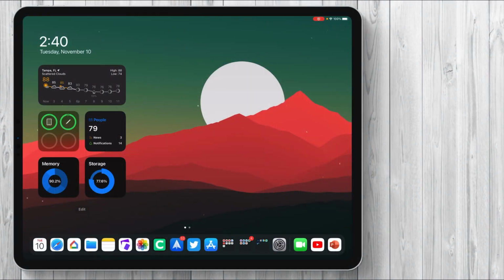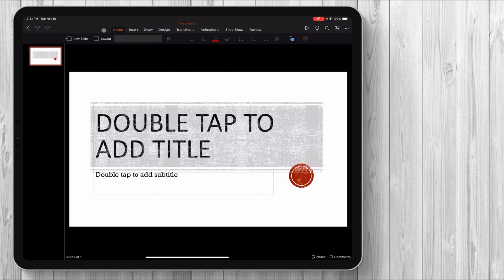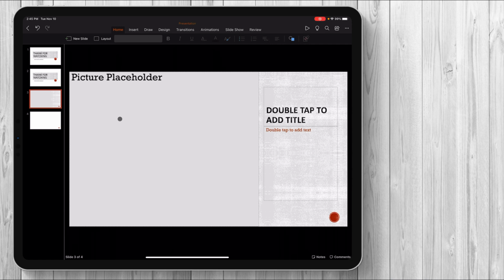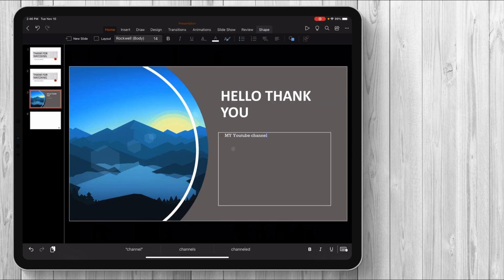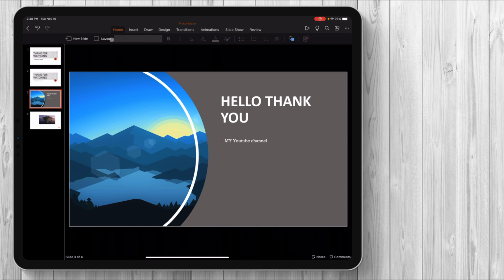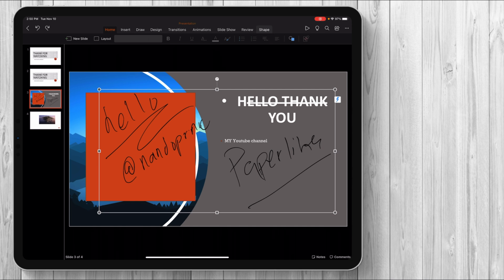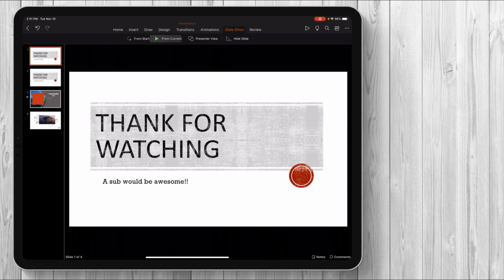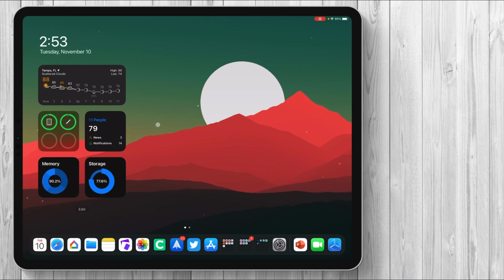Microsoft PowerPoint Beta on iPad Pro: Its Perfect! | Ep. 2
What is going on everyone! So I got my hands on all the Microsoft Office Apps in their Beta form.  They finally made some much needed upgrades to the native apps on iPadOS 14.  Let me know what you think!

Products in Video:
iPad Air 4
MacBook Air 2020
Moft Stand
iPad Pro
Magic Keyboard
MX Anywhere s2
Ravpower 65W PD
Ravpower 20,000mAH Battery
Apple Trackpad